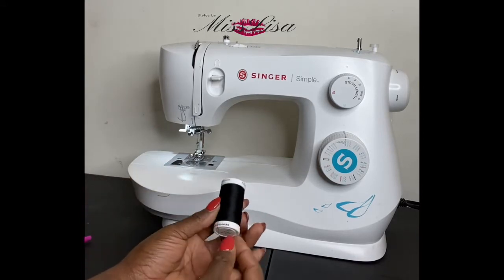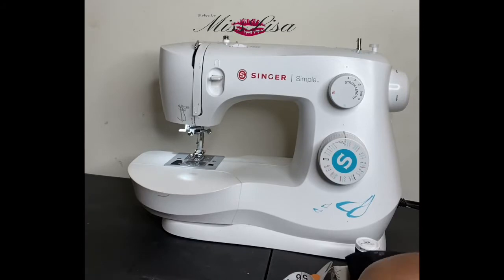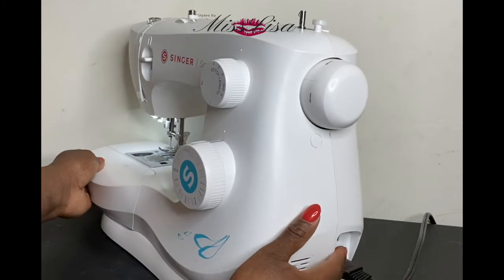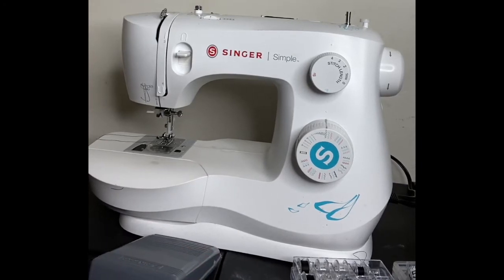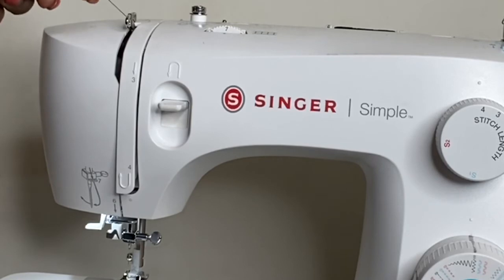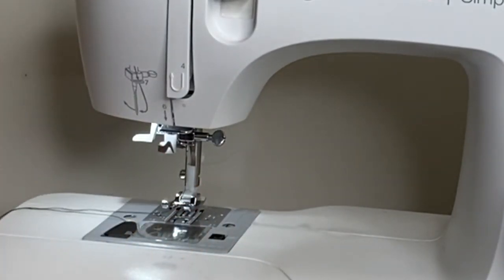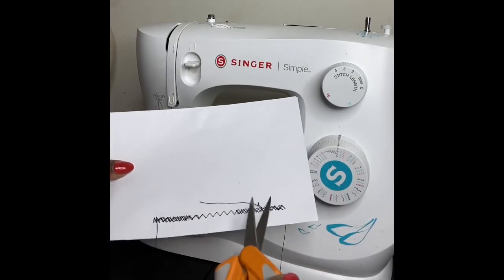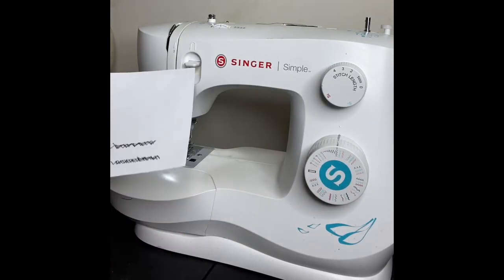Course 1-Sewing 101